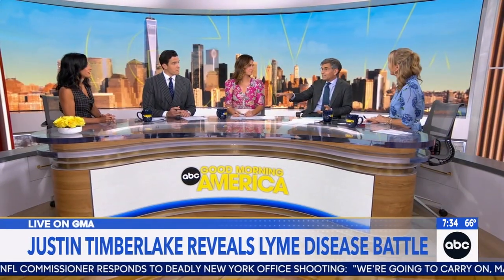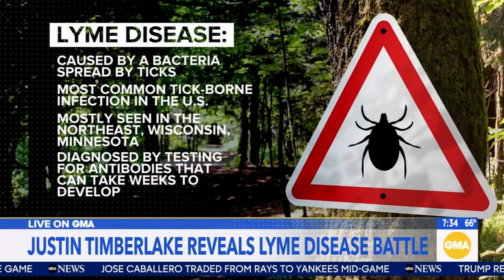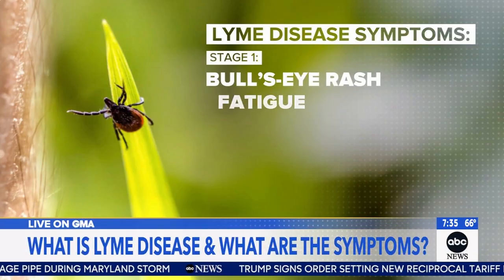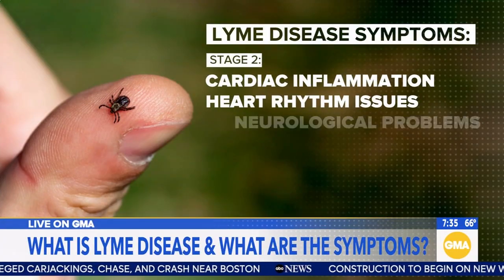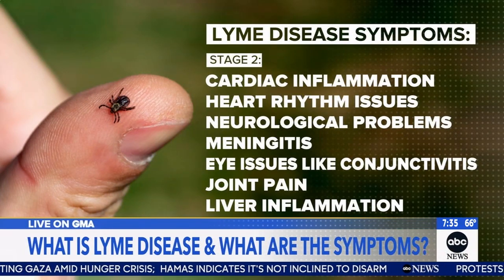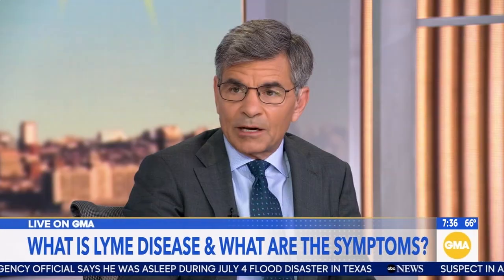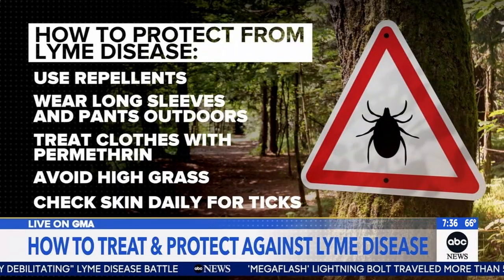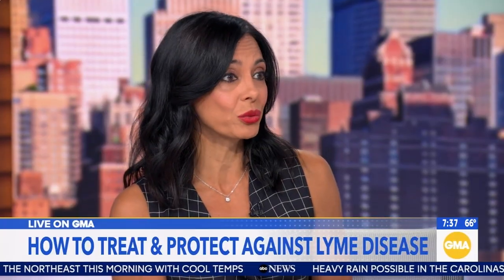What to know about Lyme disease symptoms, more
Symptoms of Lyme disease appear as soon as three days after the tick bite and include fever, headache and fatigue.